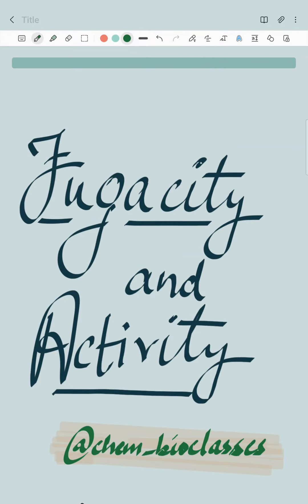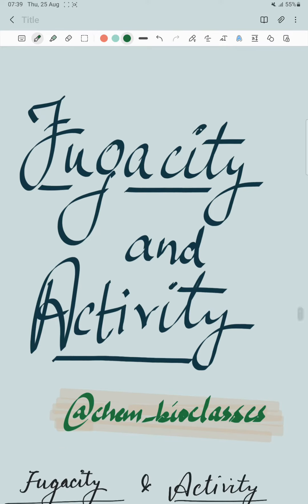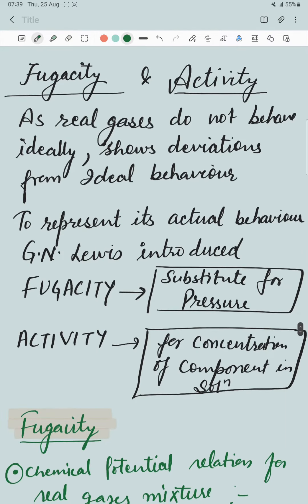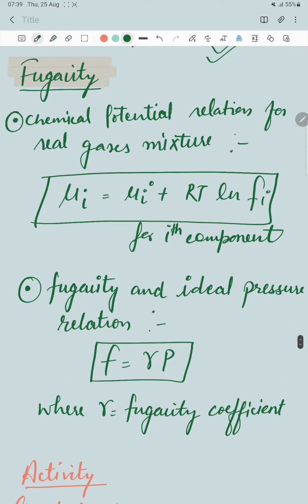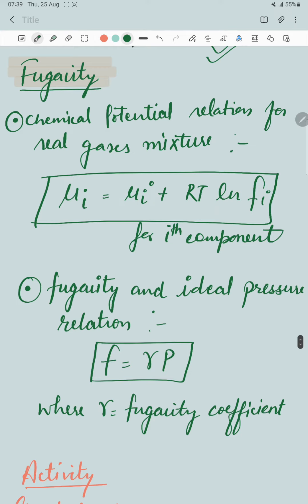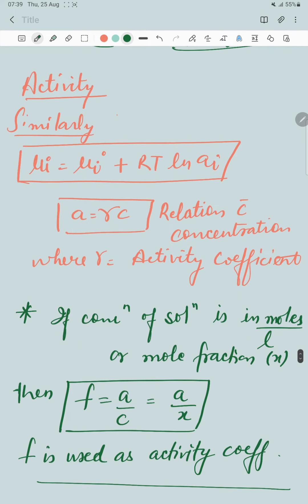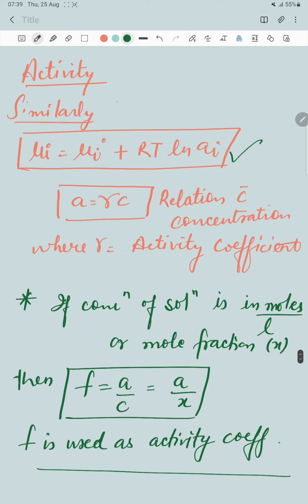Fugacity and Activity